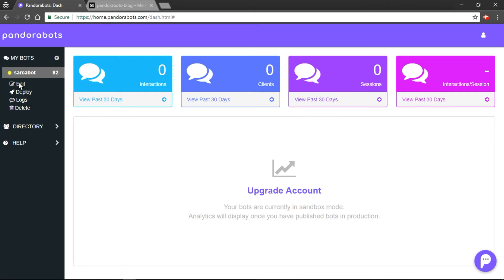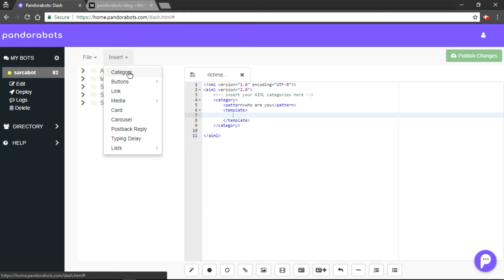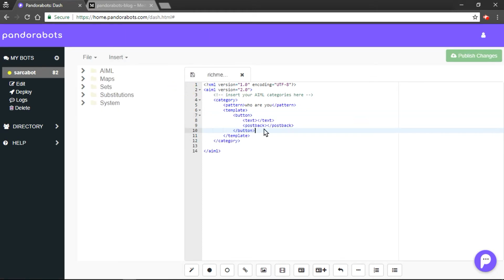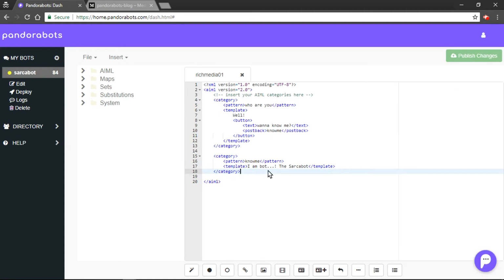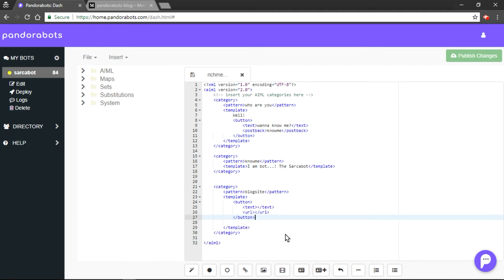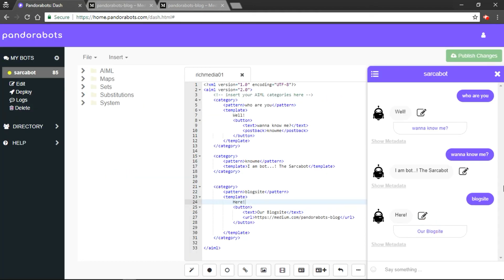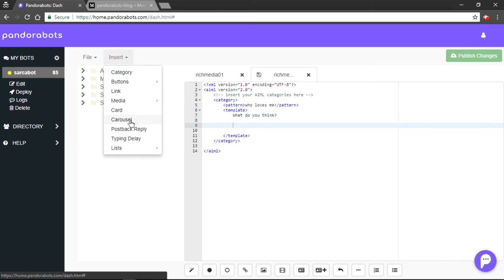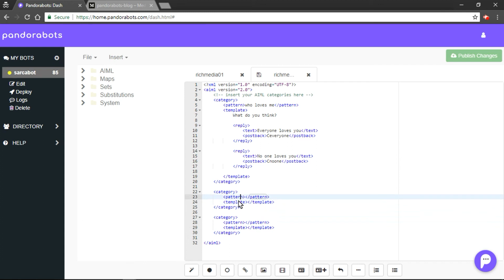4.0 Chatbot development with AIML2.0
I am your tutor Aadish Joshi here to help you create your own programmed chat bot  with A.I.M.L programming (Artificial Intelligence Markup Language)

I was interning at Pandorabots Inc for Summer-2018 where I created these videos to make reach out to as many people as I can to introduce them to a power of Chatbots. Believe me it is as easy as it looks.

Pandorabots offer an online web service for building and deploying chatbots. We are  the largest, most established, Chatbot development and hosting platform.

** We're excited to see what you build. **

** Support **
Address : San Francisco Bay Area, CA, US.